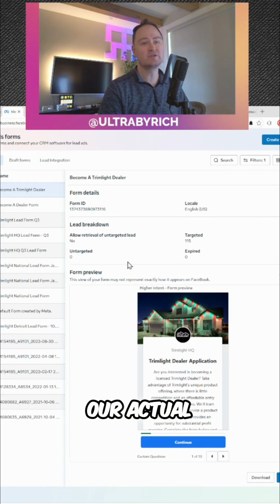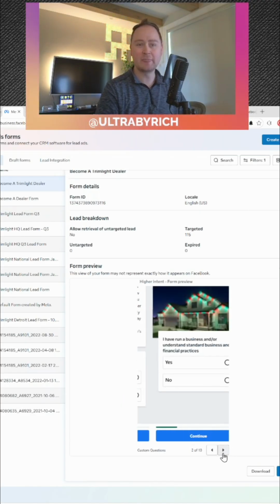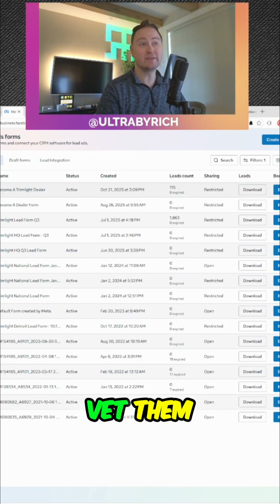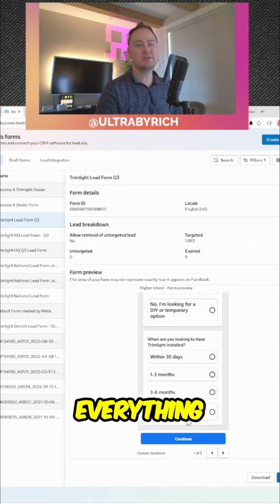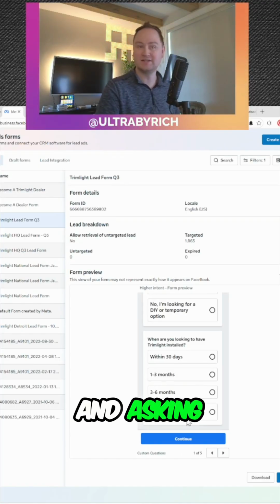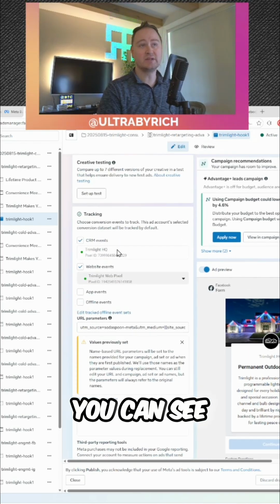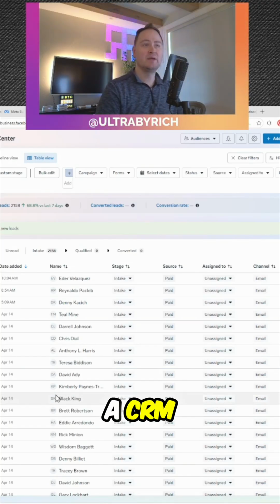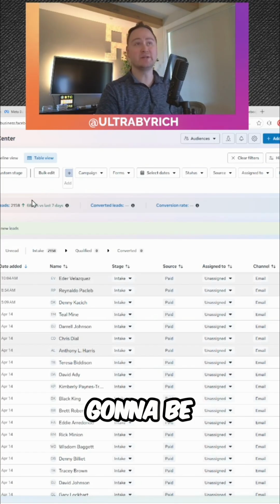Struggling to generate quality leads for your business?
In this video, we break down how Meta lead forms work and why they convert better than sending traffic to external landing pages. You'll learn how to set up lead forms that capture high-intent prospects, segment audiences based on their responses, and integrate directly with your CRM for immediate follow-up.